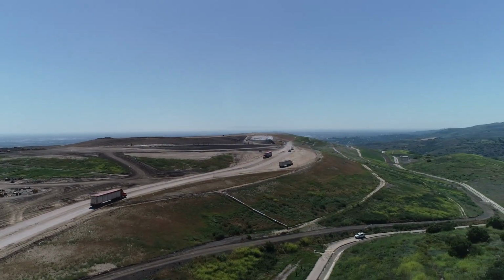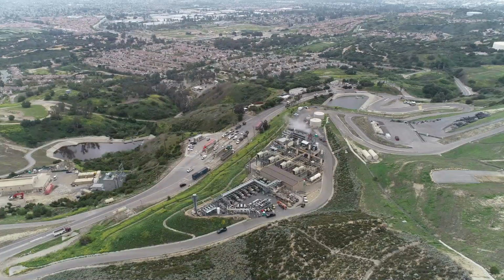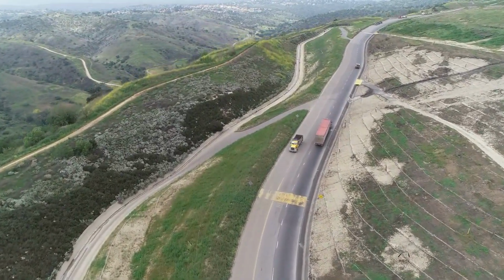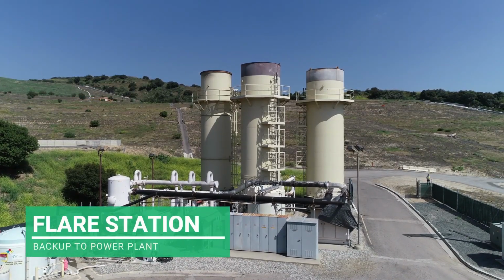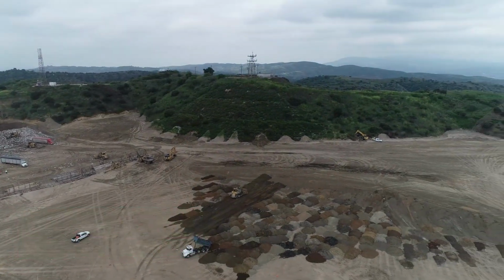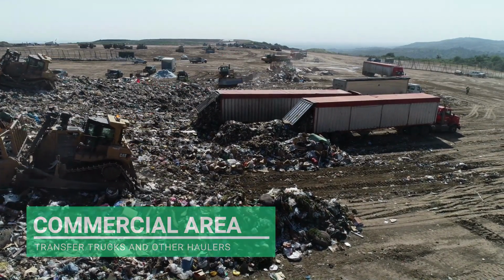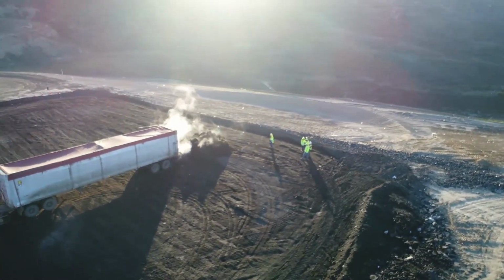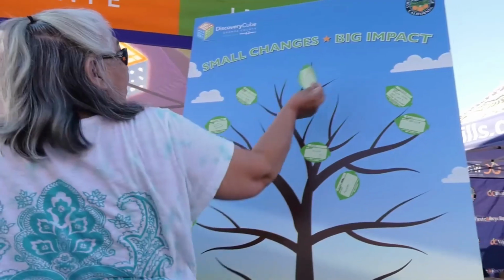olinda alpha landfill